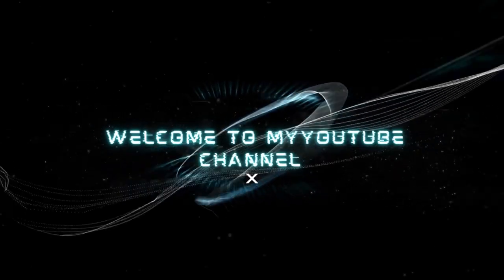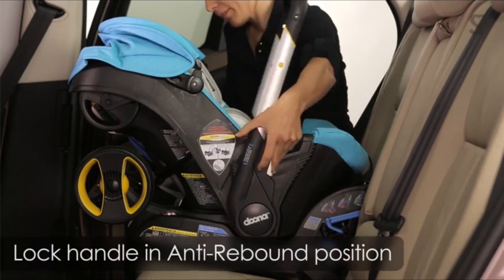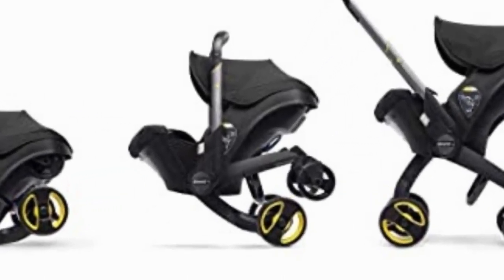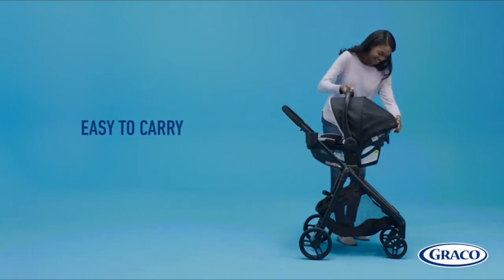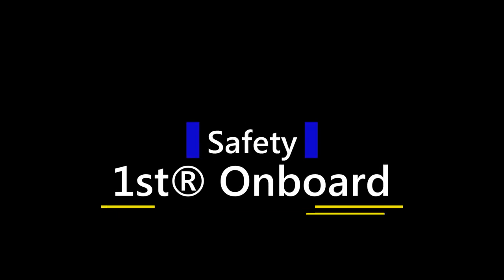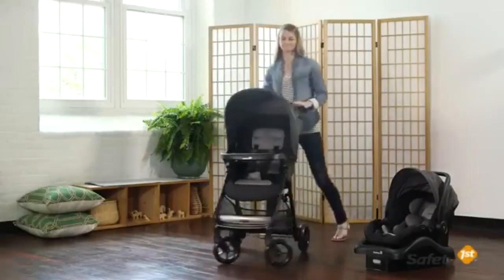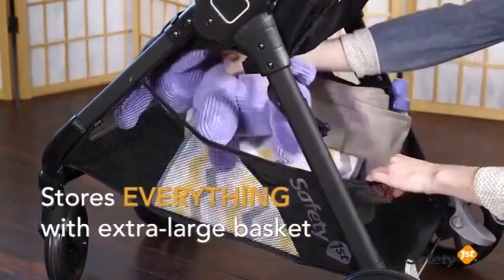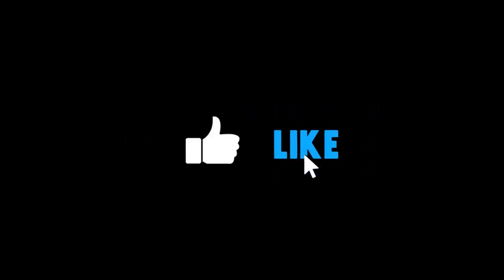TOP 03 Baby a safe and secure adjustable Car Seats Review [ Best Infant Car Seats 2023 ]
The best baby car seats make it simple and safe to transport your child throughout the world.A car seat designed primarily for infants and younger babies is known as an infant car seat. These seats are used from the time your kid is born until he or she reaches the seat's maximum height or weight restriction.Car seats for infants are designed to be attached to a base.
The base stays in your vehicle, while the seat clicks in and out, making it simple to move your infant in and out. Around the age of one year, most babies outgrow their infant seat. As a new parent, one of the most critical
pieces of baby equipment you'll need is the best infant car seat. It's a must-have if you plan on ever driving with your child, and most hospitals won't let you leave without one. So, here's what we know about the Best Infant Car Seats in 2023.

Links to the Best 3 baby a safe and secure adjustable Car Seats we listed in today's Box Grater Review video & Buying Guide:
~03~
☞ Doona Infant Car Seat & Latch Base

~02~
☞ Graco SnugRide 35 Lite LX Infant Car

~01~
☞ Safety 1st® Onboard 35 LT Infant Car

01:Safety 1st Turn and Go 360 ☑️
02:Evenflo Pivot Suite Travel ☑️
03:Graco® Turn2Me™ 3-in-1 Car ☑️
04:Evenflo Gold Shyft DualRide ☑️
05:Britax Willow Brook S+ Baby ☑️